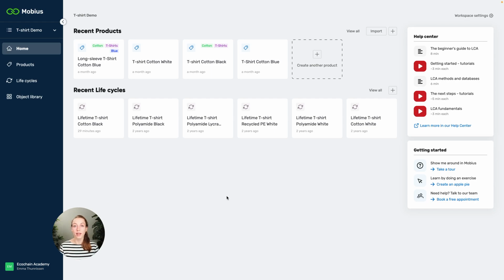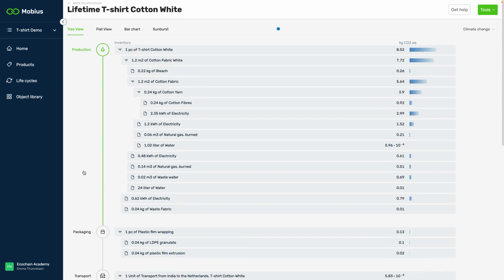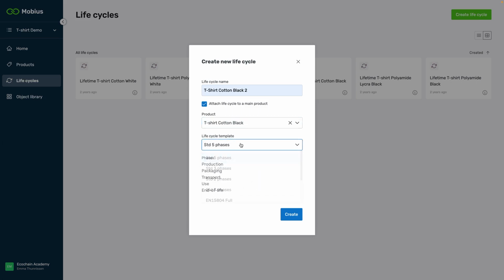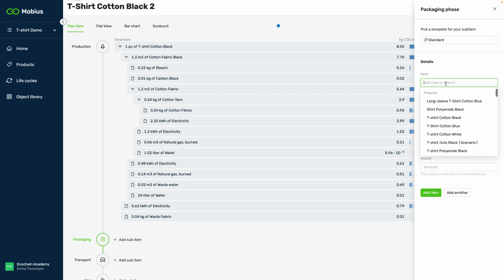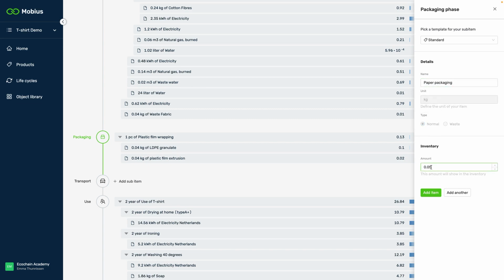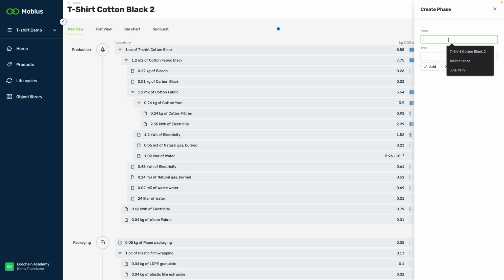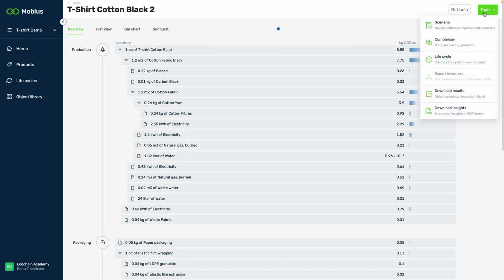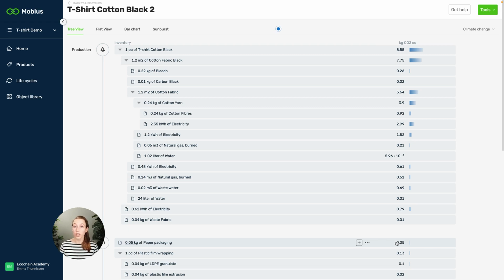LCA Tutorial - Mobius: Modeling product life cycles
In this LCA tutorial we'll show you how you can model a life cycle in Ecochain’s easy-to-use product footprint tool Mobius. Try it yourself in the free Mobius trial

Our LCA Specialist Emma Thunnissen explains the following steps:

00:00 Introduction
00:26 Life Cycles feature
01:00 Creating a life cycle
01:57 Adding new items to different phases
03:18 Removing a phase
03:40 Adding a phase
04:05 Changing the order of phases
04:36 Life cycle comparisons & scenarios
05:08 Summary
05:26 Closing

How to model a life cycle in Ecochain Mobius.